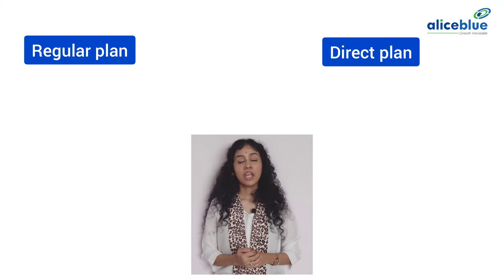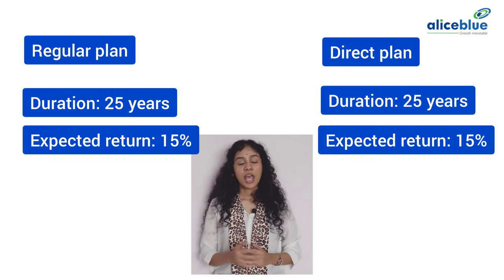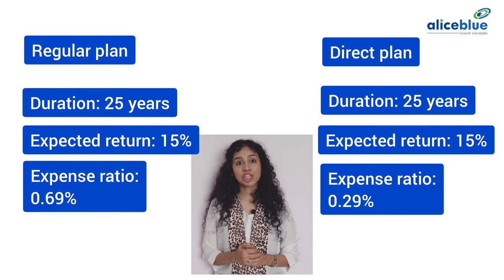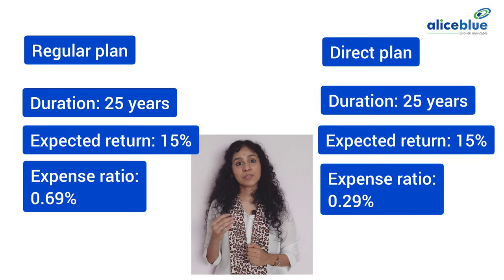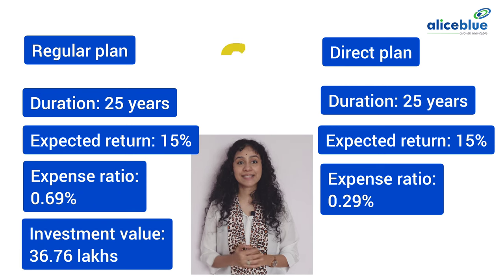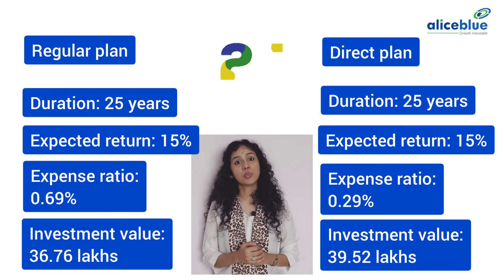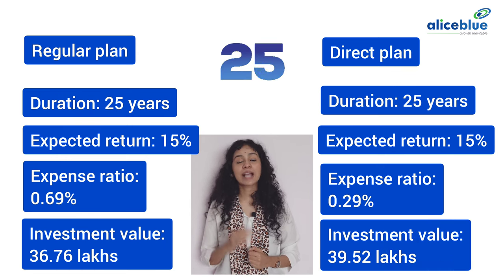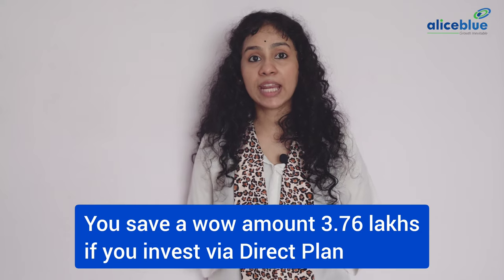What is Expense Ratio | How to Calculate Expense Ratio in Mutual Fund |Mutual Fund Episode 11 Part 2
Topics Covered:-
00:00 - Intro.
00:39 - What is Expense Ratio?
01:24 - How the expense ratio affects your investment value with different types of Mutual Funds?
02:09 - Alice Blue Mutual Funds Features.
04:53 - How to get started with Alice Blue Mutual Funds?

🔔 What is Expense Ratio?
An expense ratio (ER), also known as the management expense ratio (MER), calculates how much of a fund's investments are used for organizational and additional operating expenses. An expense ratio is specified by separating a fund's operating expenses by the average the value of its assets under management (AUM). Operating expenses reduce the fund's assets, thereby reducing the return to investors.
🔔 Start Now!